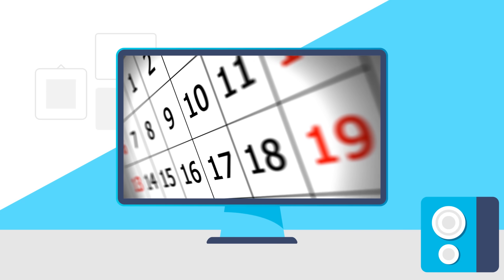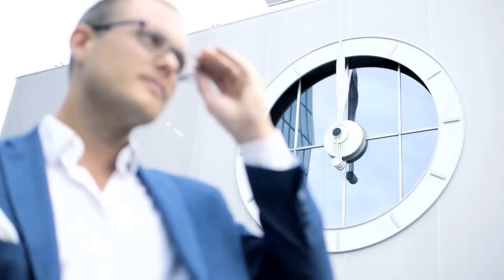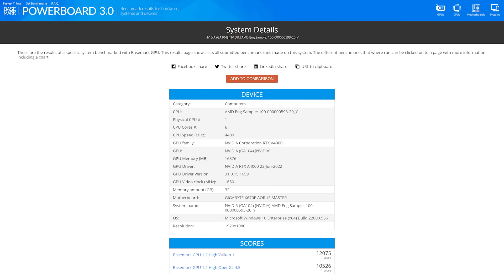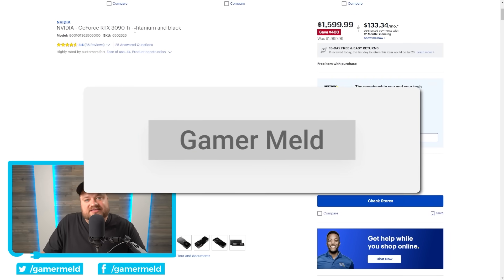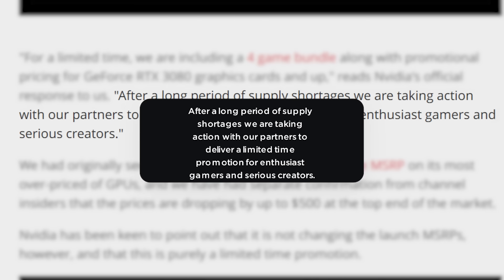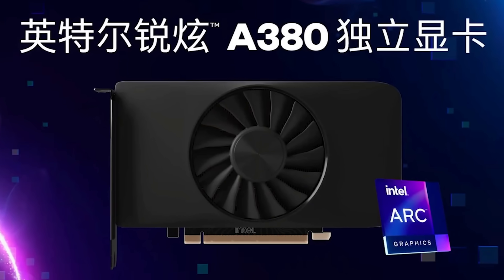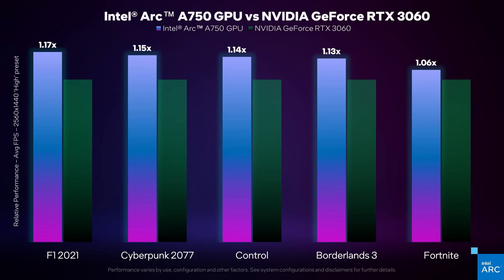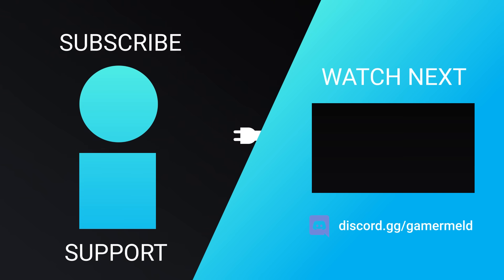Nvidia Announced They’re SLASHING GPU Prices!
Nvidia officially slashed prices, Intel shows off their high end desktop ARC GPU, first Ryzen 7000 benchmark, and Intel's 13th Gen CPUs release date!

TIMESTAMPS
0:00 Intro
0:16 Intel's 13th Gen CPU Release
1:53 First Ryzen 7000 Benchmarks
2:58 Nvidia's Slashing GPU Prices!
4:47 Intel Benchmarks High End ARC GPU